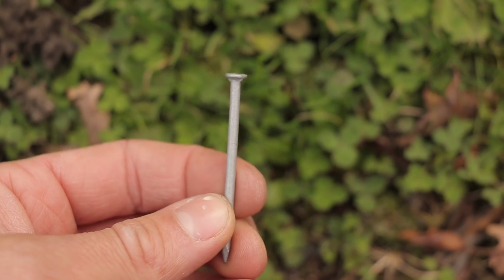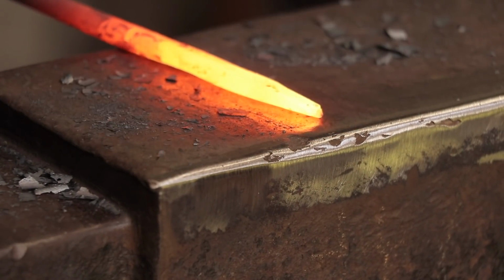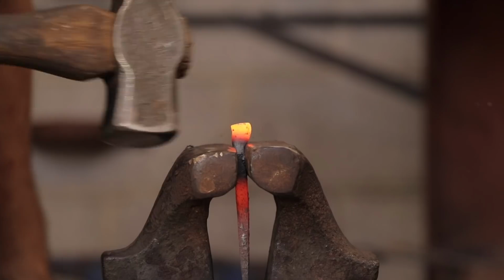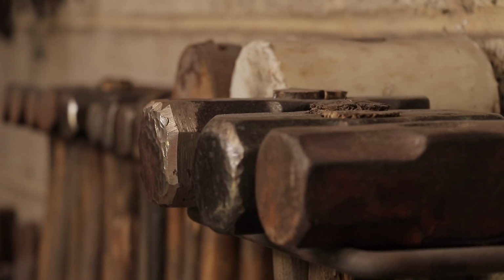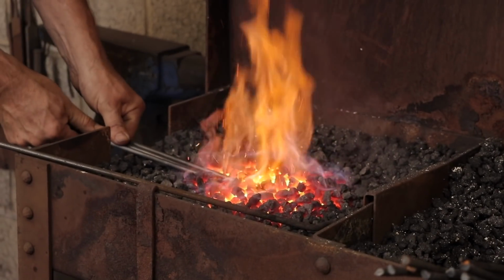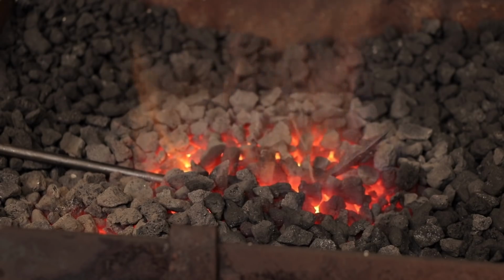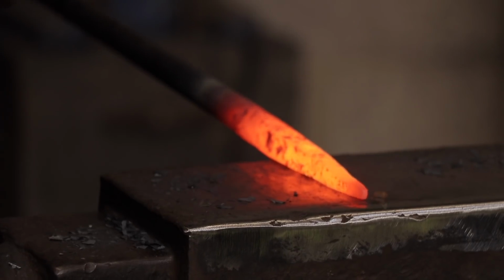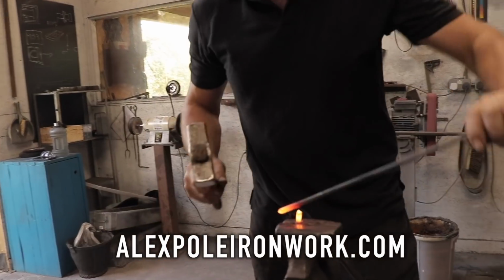Hand Forging a Nail for the First Time: Beginner Blacksmithing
Hand forging a nail for building the medieval door to the saxon house.

Join me on my quest into blacksmithing as I learn how to forge a nail using a coal forge and hammer. I travel to Alex Pole's blacksmith shop in Somerset, aptly named "The Forge" where he teaches me beginner blacksmithing tips like how to use a coal forge, how to use a hammer and anvil and most importantly, how to forge a nail by hand! I learnt so much on this adventure, and it truly made me appreciate the skill and craft of our ancestors.